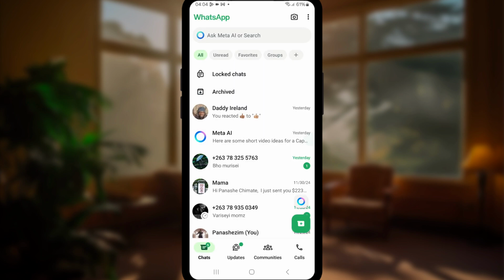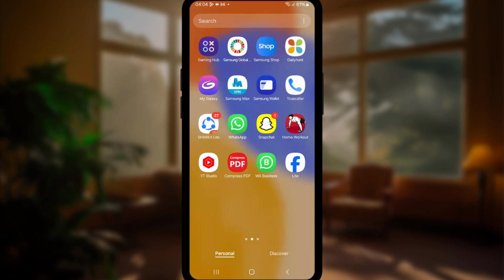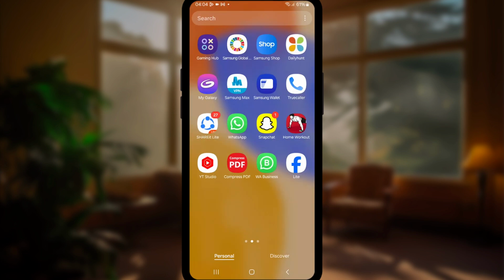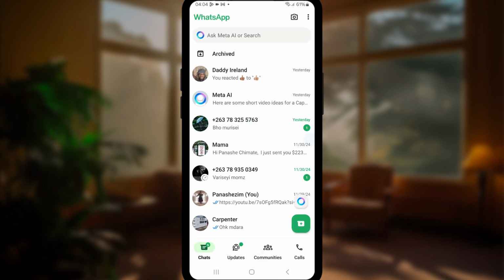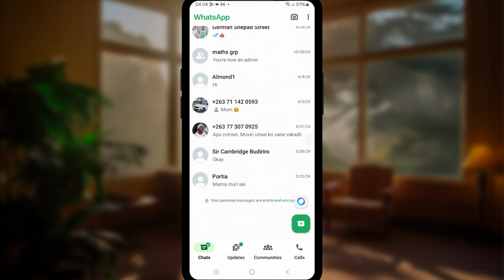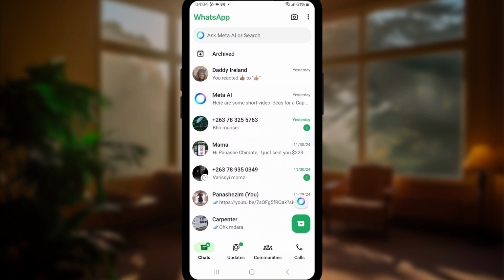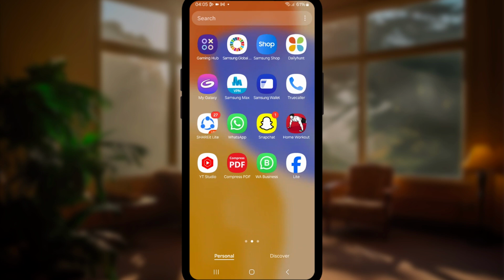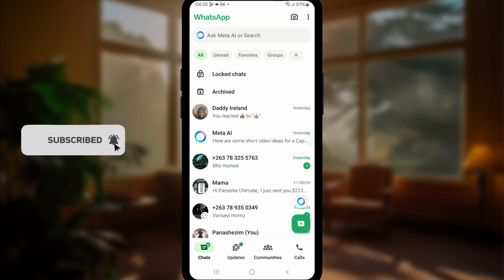How To Find Hidden Or Locked Chats On Whatsapp | Full Easy Guide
Discover the secrets! Learn how to find hidden or locked chats on WhatsApp with our easy-to-follow, step-by-step guide. Unlock the hidden conversations and stay in control of your WhatsApp account!

how to find hidden chats on whatsapp, hidden chats on whatsapp, locked chats on whatsapp, whatsapp secret chats, how to unlock hidden chats on whatsapp, whatsapp hidden conversations, whatsapp privacy settings, whatsapp security tips, whatsapp tips and tricks.